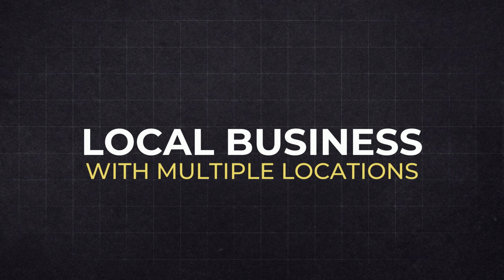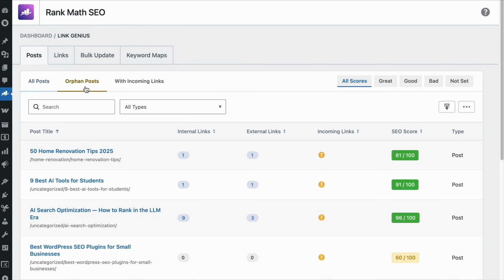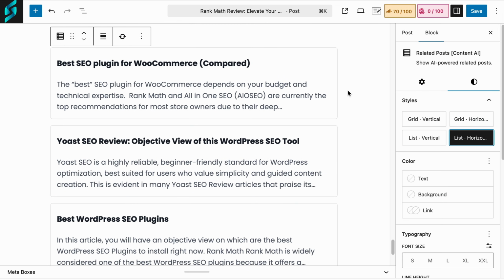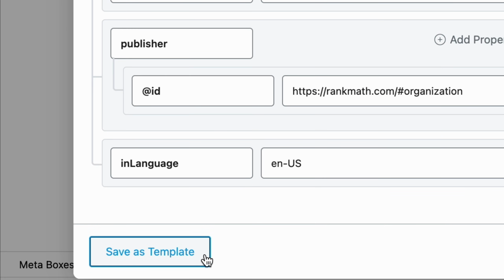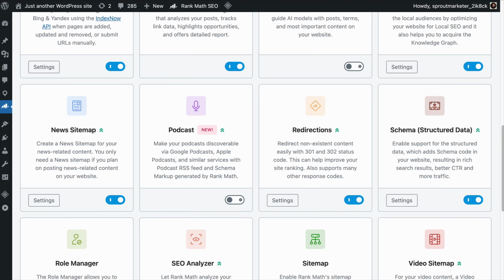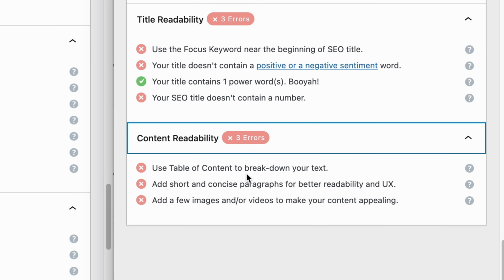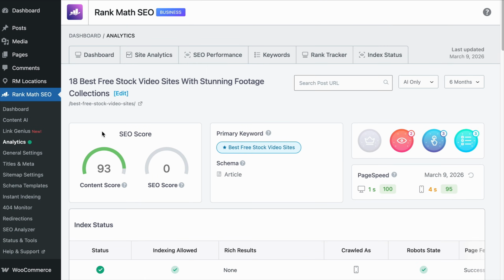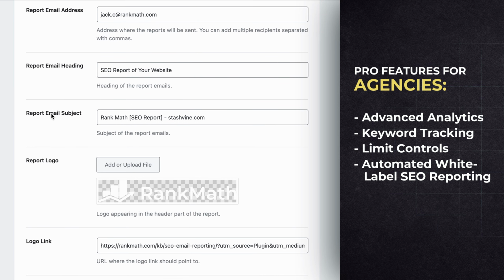Rank Math Free vs PRO: Detailed Comparison of SEO Advantages You Get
Confused between Rank Math Free vs PRO? This video breaks down key differences across use cases like local businesses, content sites, eCommerce stores, and agencies, so you can choose the right plan for your needs.

Chapters (Timestamps):
00:00 - Introduction
00:34 - Local Business With Multiple Locations
02:30 - Websites With Lots of Content (Blogger/Publisher/Magazine/News Site)
09:54 - Online Stores (WooCommerce/eCommerce)
12:36 - Data-Driven (Marketers/Agencies/Freelancers)
16:25 - Outro